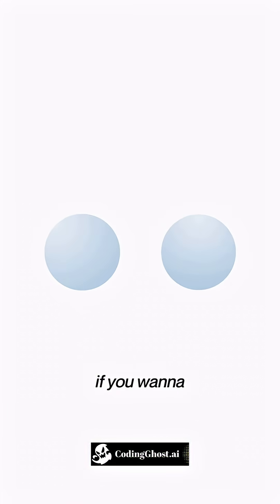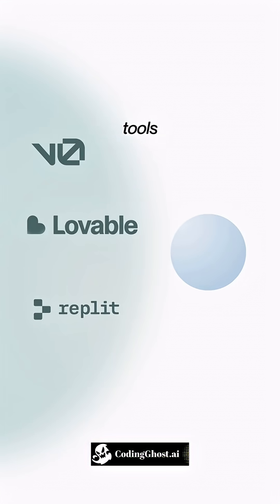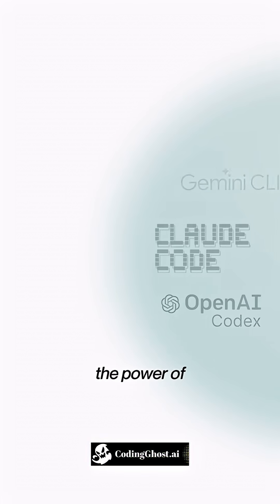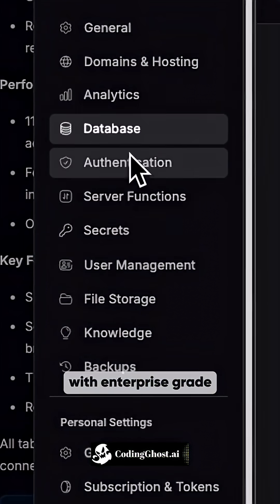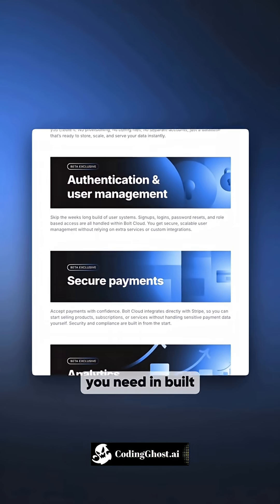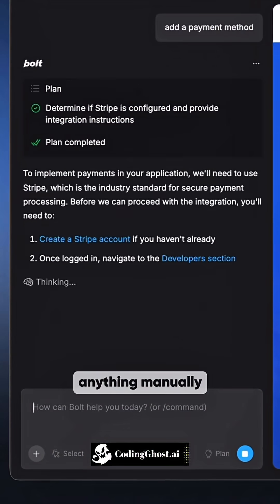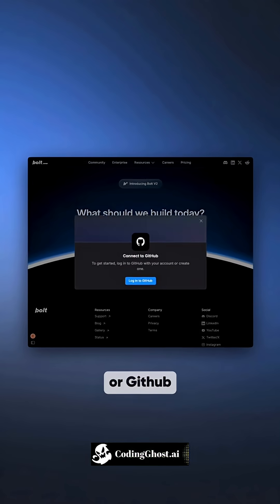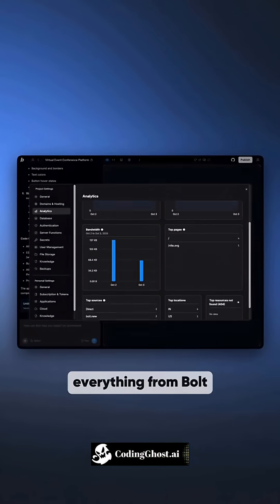The AI App Builder That Makes Real Software (Bolt V2 Demo)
Tired of choosing between complicated terminal-based AI tools and easy-to-use builders that can't scale? Meet Bolt V2, the all-in-one platform that solves this.

Bolt V2 combines the power of enterprise-grade AI agents like Claude Code with a seamless, user-friendly interface. Build complex, scalable apps and websites with built-in features:

✓ Full Backend Infrastructure
✓ Automatic Bug & Error Checking
✓ Hosting with SEO
✓ Unlimited Databases & File Storage
✓ Authentication & Secure Payments
✓ Built-in Analytics

Stop wrestling with code and start building your dream project today. Get the link by commenting "BOLT" below or check the link in our bio!

AI App Builder, Bolt V2, AI Coding Assistant, No-Code, Low-Code, Build Apps with AI, SaaS Development, Full Stack Development, Web Development, AI Tools for Developers, Claude Code, Gemini CLI, Software Development, Startup Tools, Vercel Alternative